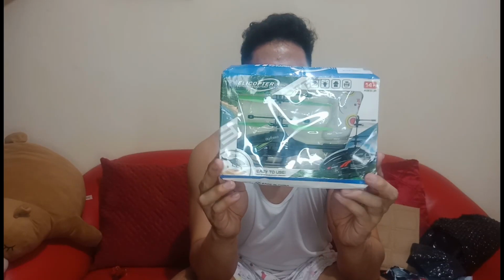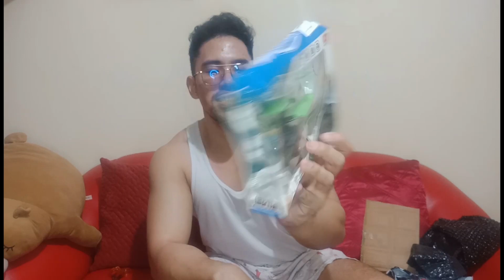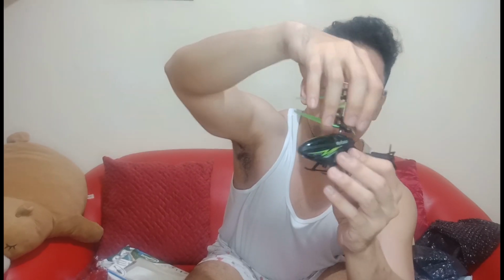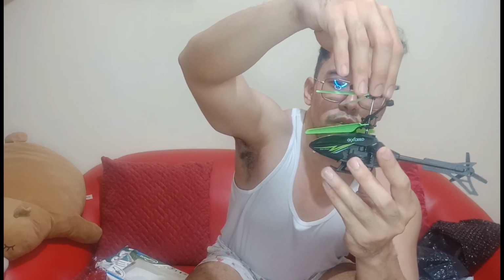HAPPY HALLOWEEN 2022! | Infrared Induction Helicopter Review